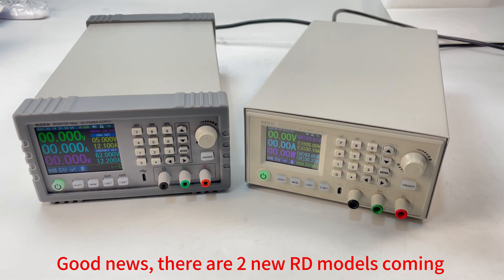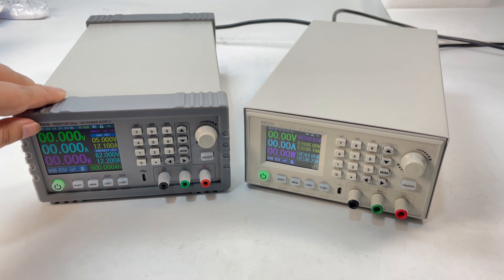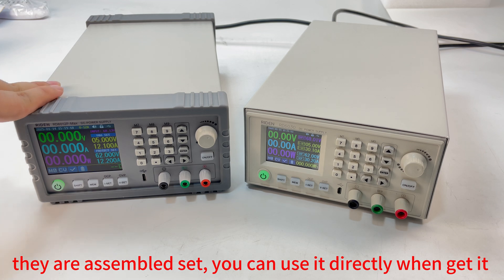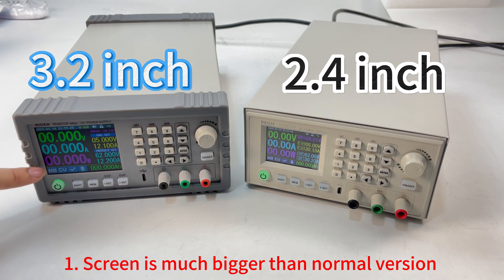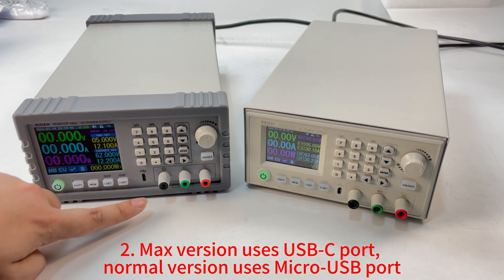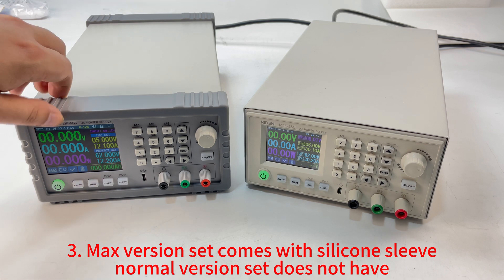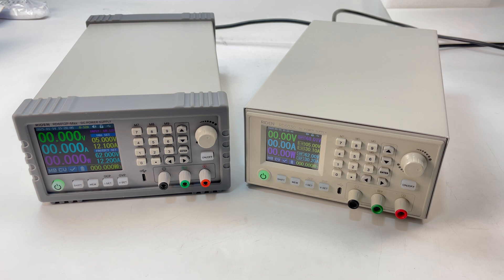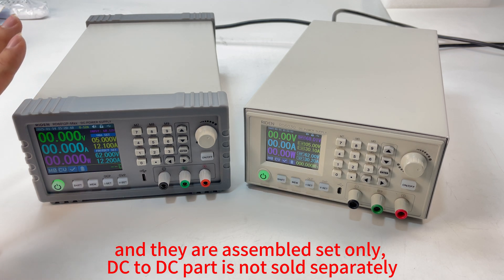RD6030-Max/RD6012P-Max Complete set coming, 3.2 inch screen, USB-C port, silicone sleeve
Exciting news! RD6030-Max/RD6012P-Max Complete set 3.2 inch Screen power supply is coming
Hope you like RD6030-Max and RD6012P-Max complete set, and you can check the product information and make order in this link:
RD6030-Max set
RD6012P-Max set

As what we do all the time, we will set lowest price when new product is released, Discount Time: 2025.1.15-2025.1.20 PST. Compared with normal 2.4 inch screen RD6030 set and RD6012P set, the price are lower now, Quantity Limited, please be quick if you need it!
New update:
Compared with normal version, this Max version has these update:
1.Screen size changes from 2.4 inch to 3.2 inch.
2.Communication socket changes from Micro-USB port to USB-C port
3.It comes with protective silicone sleeve
For operation way, function and menu page, it does not change
You can check the video to see the changes

Key features of the RD6030-Max complete set:
·Support for 60V 30A output (1440W max@220V AC, 1140W max@110V AC)
·Low ripple: 50mV@15A, 90mV@30A VPP
·Support multiple display styles and custom color

Key features of the RD6012P-Max complete set:
·Support 60V 12A output
·5-digit resolution, accurate display
·Dual current range:0-6A(0.0001A);0-12A(0.001A)
·Low ripple: 20mV VPP output ripple